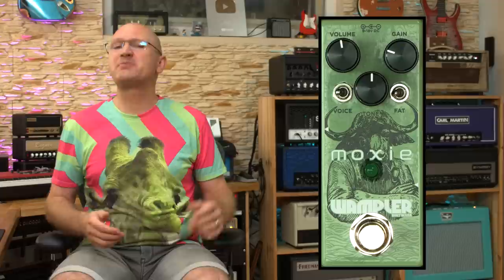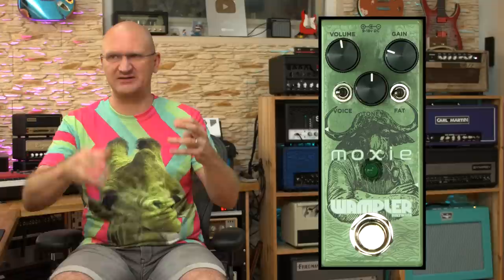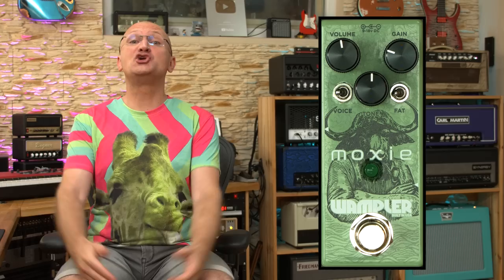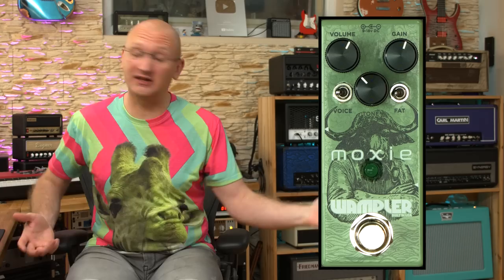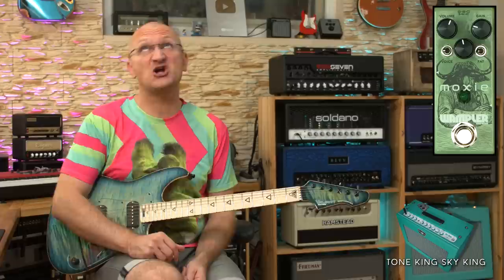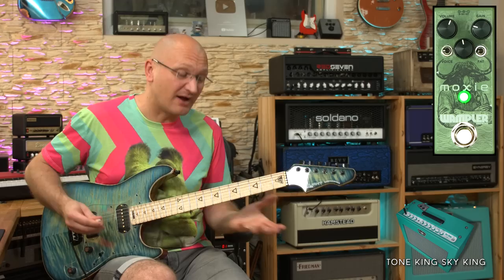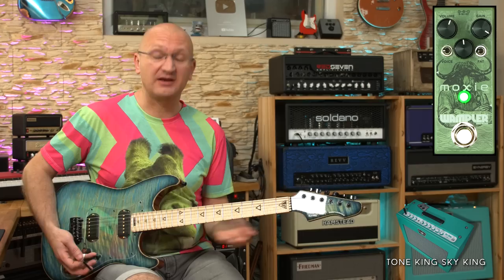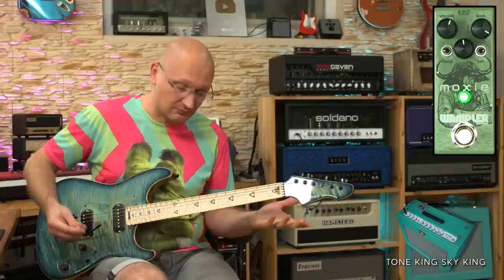You don't need this! Wampler Moxie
Wampler made a Tube Screamer and called it MOXIE. Wow... how original. Don't you already have a tube screamer? You do? So why are you watching this video?

Here are many things I use daily...

Gear from this video at Sweetwater:
Wampler

0:00 Slideshow
1:25 Introduction
2:00 Yelling at you!
8:08 The Switches
11:28 This is what a tubescreamer sounds like
16:34 with Artesound Vibrosound II
17:50 with Marshall Mini Plexi
18:40 with Morgan AC20
19:57 with Marshall JCM800
22:04 MY2CENTS

My interfaces...